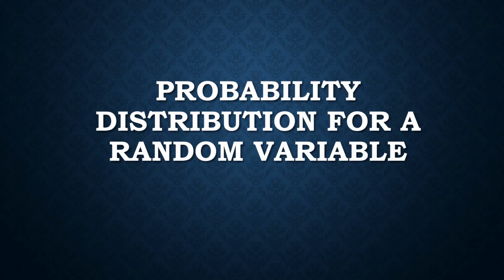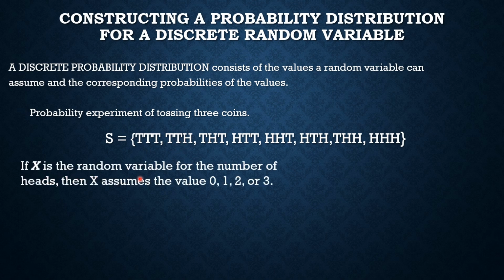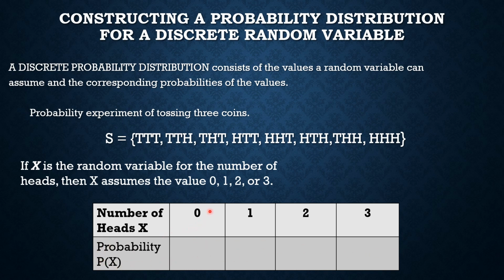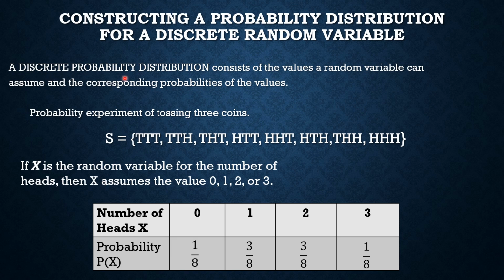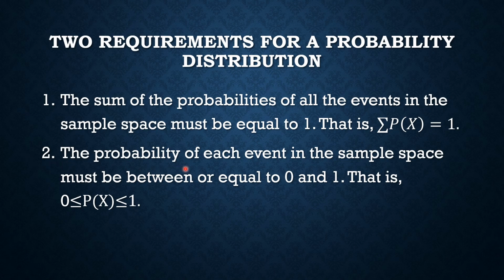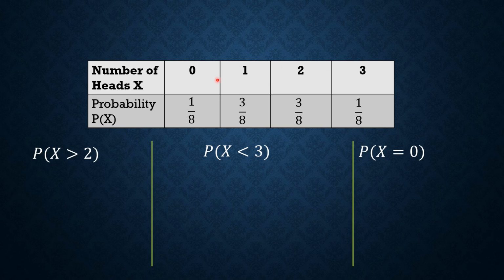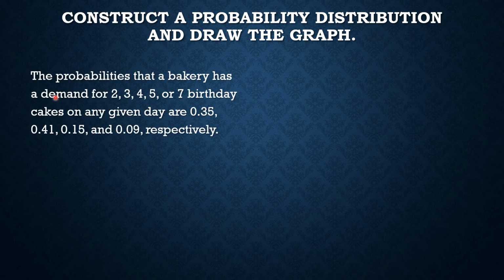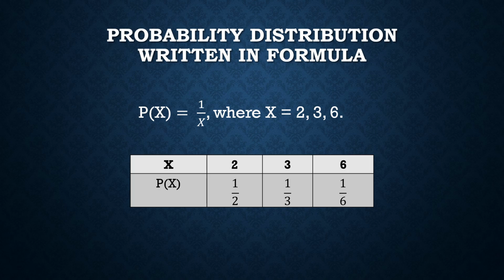Probability Distributions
In this video, you will learn how to construct a probability distribution by table, graph or formula. You will also learn the REQUIREMENTS for a distribution to be a probability distribution.